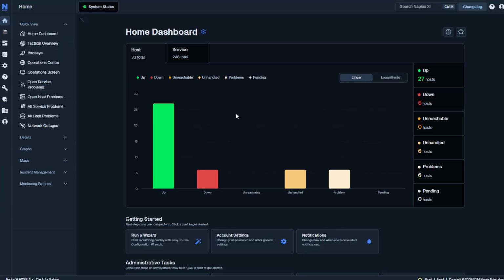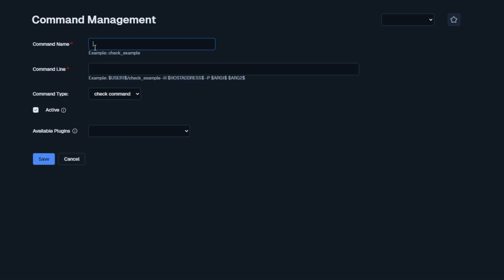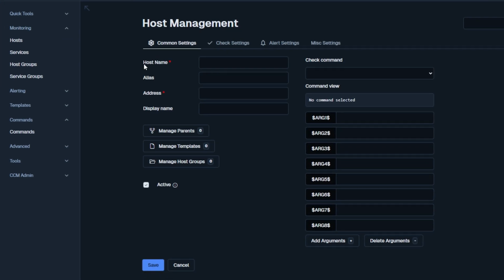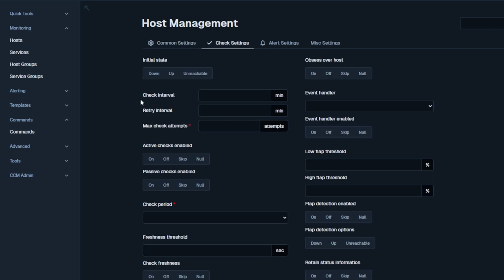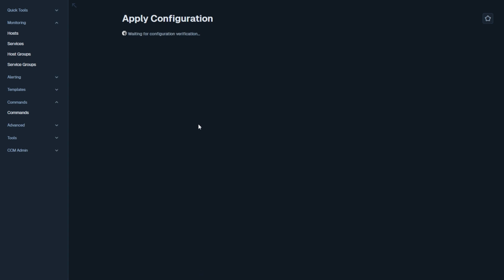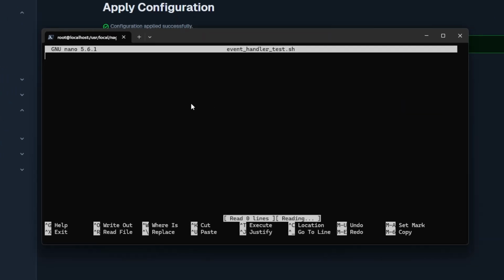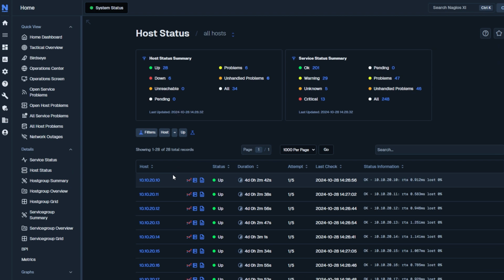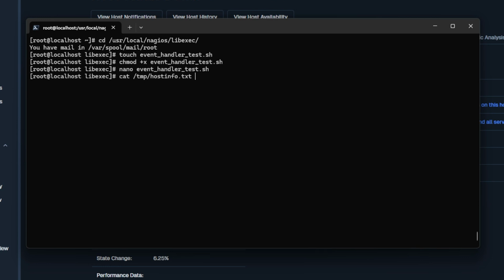Your Guide To Event Handlers In Nagios XI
In this video, we’ll introduce you to event handlers and how to set them up in Nagios XI!

Documentation:
Introduction to Event Handlers in Nagios XI 2024: